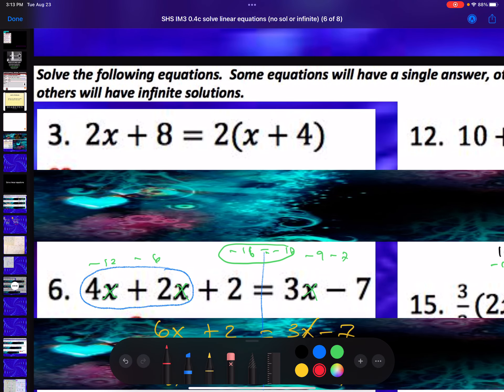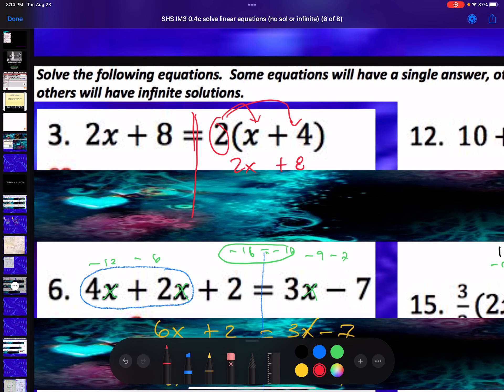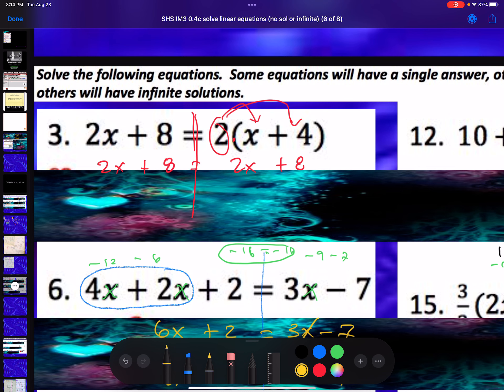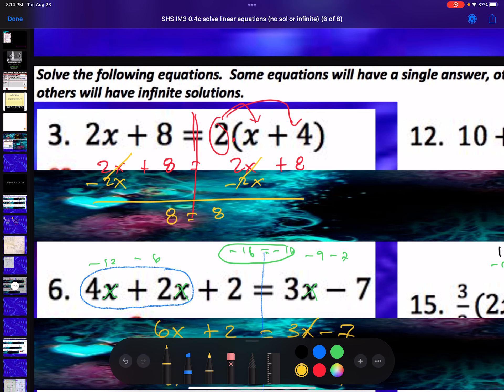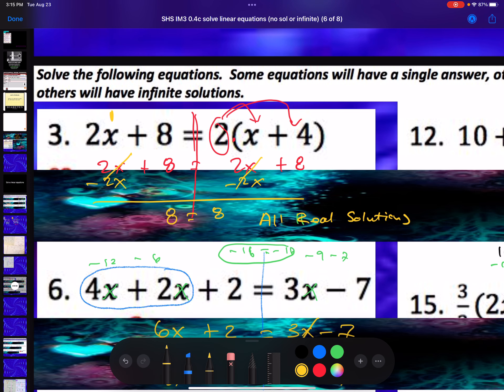Solve Linear Equations - No and Infinite Solutions Example 6